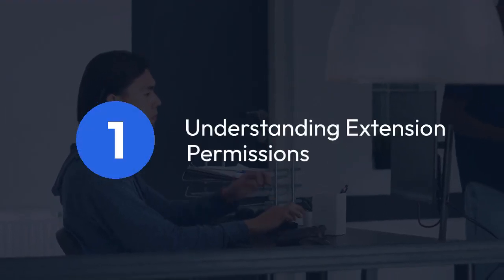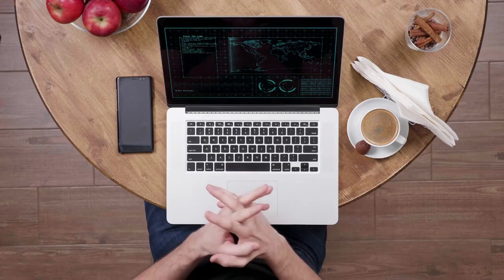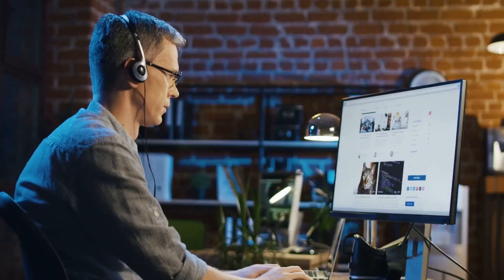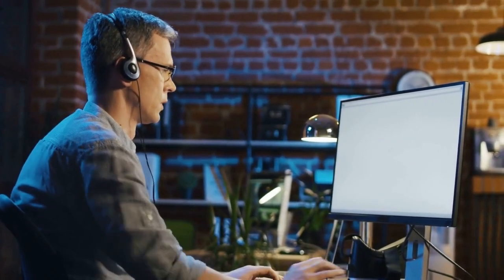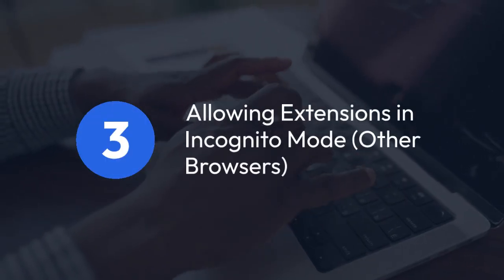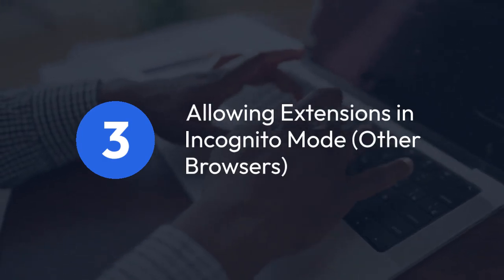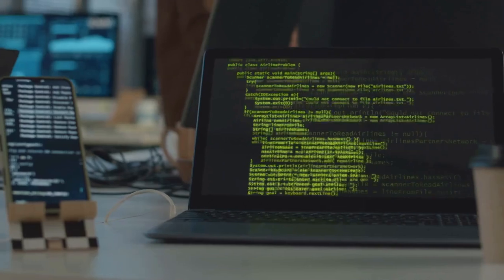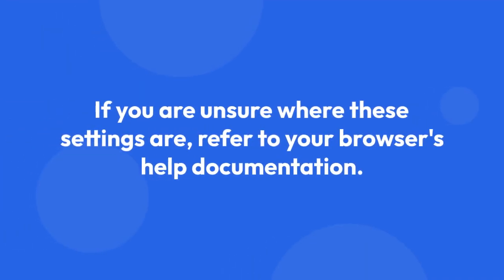How to Activate Extensions in Incognito Mode?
In this video tutorial, you will learn how to activate extensions in Incognito Mode on your web browser. Many users prefer to use Incognito Mode for private browsing, but sometimes they still want to access their favorite extensions. Watch this step-by-step guide to easily enable extensions in Incognito Mode and enhance your browsing experience.